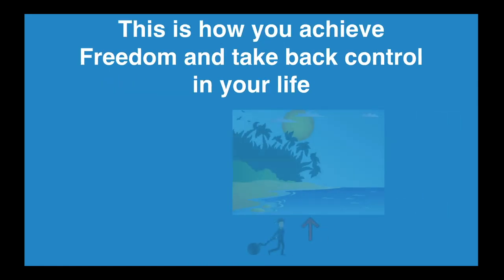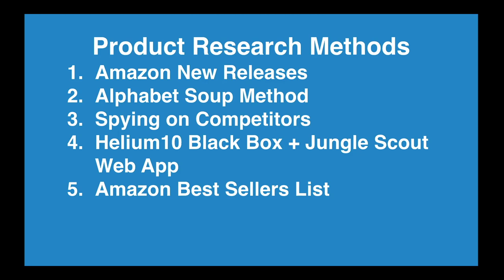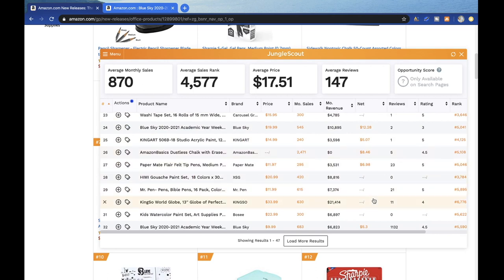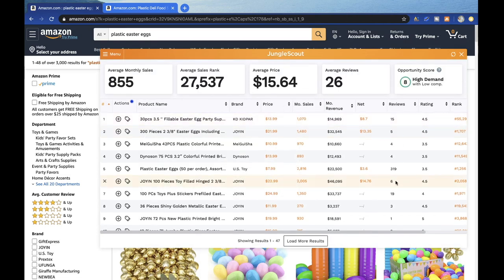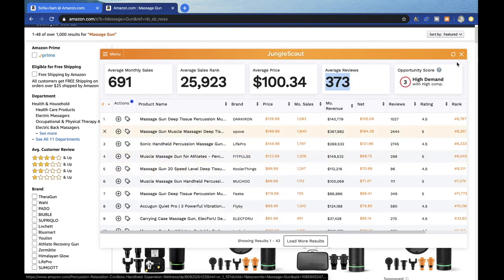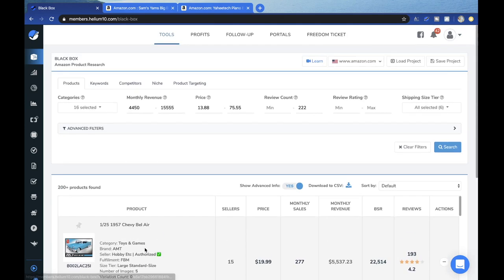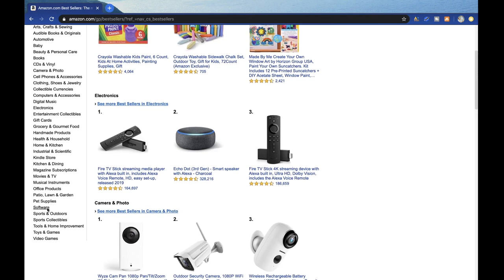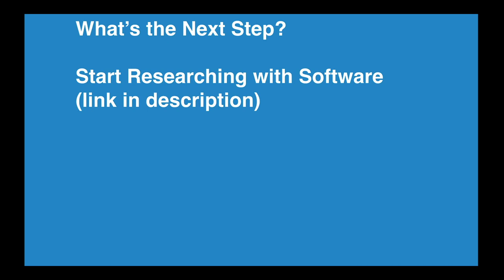The ULTIMATE AMAZON PRODUCT RESEARCH GUIDE (for COMPLETE BEGINNERS)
🔥 The ULTIMATE Guide for finding profitable products to sell on Amazon FBA. This step by step guide will show you every method you need to know in order to find profitable products to sell on Amazon.

My name is Michael Soltis and I own 2 private label brands (one launched in 2017, one in 2023). I'm a BJJ purple belt. I make these videos to educate, inspire, and promote my coaching business, Ecom Project Zero.